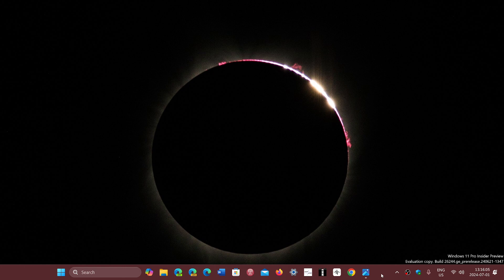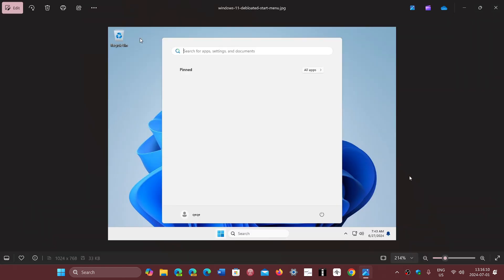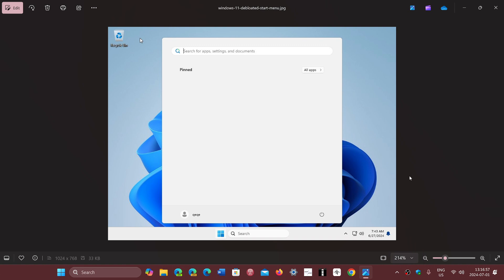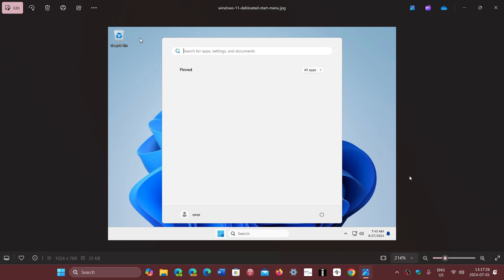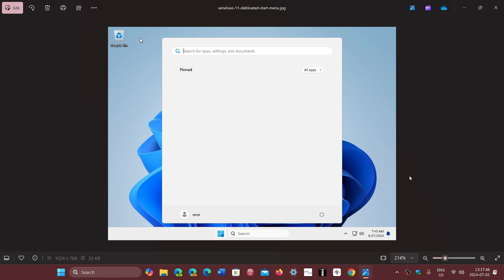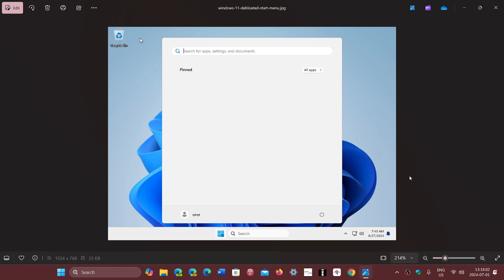Windows 11 Government edition does this really exist and where can I get it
There is no Government edition although Microsoft might tweak some versions , this is a variant of Tiny 11